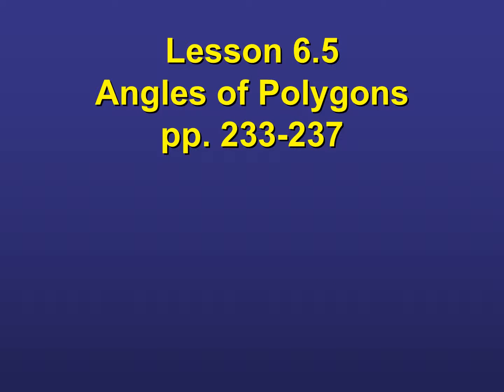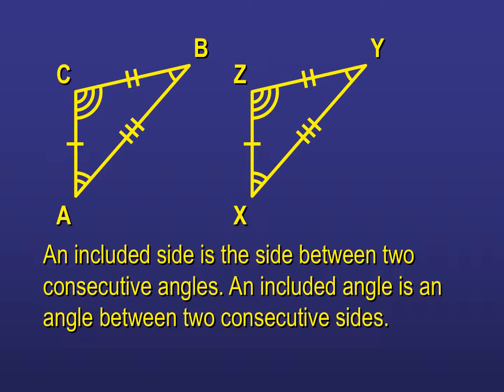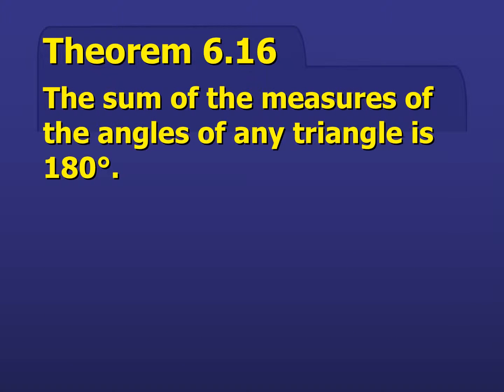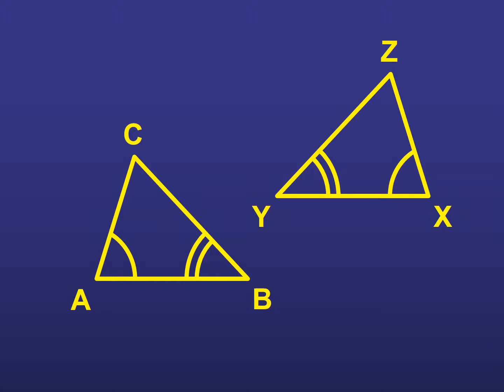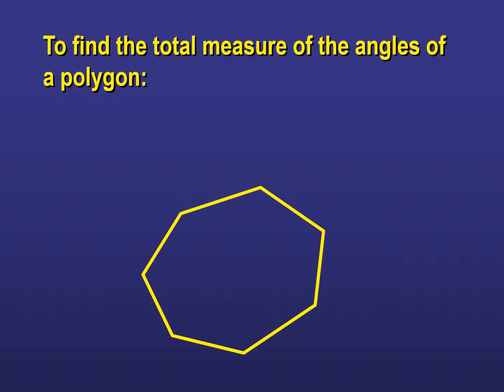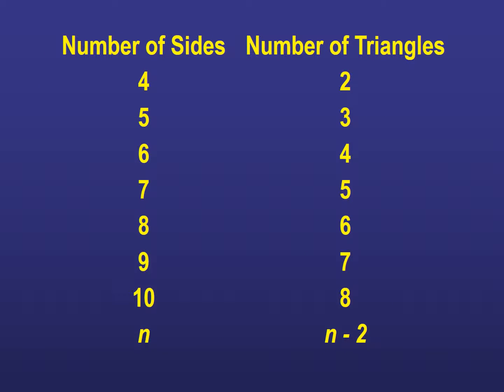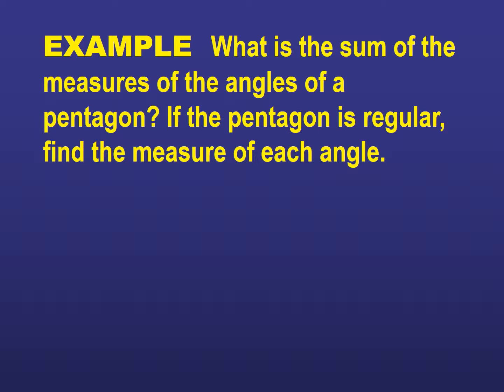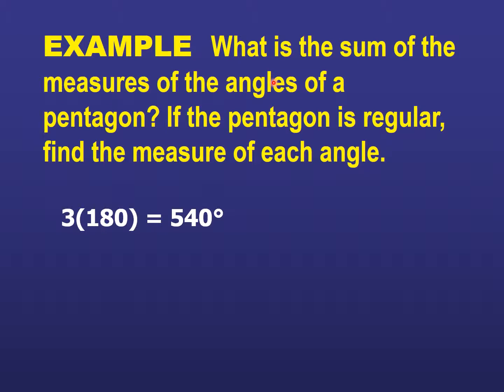Angles of Polygons (Geometry 6.5)